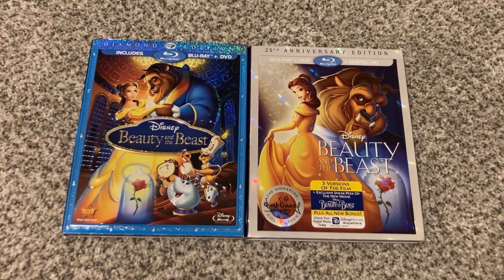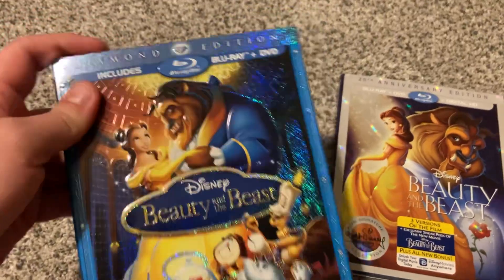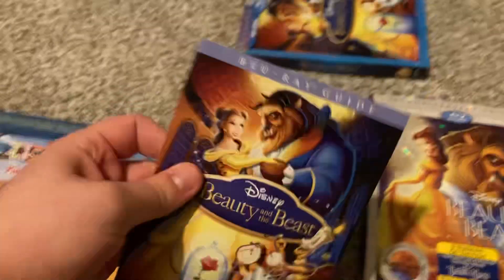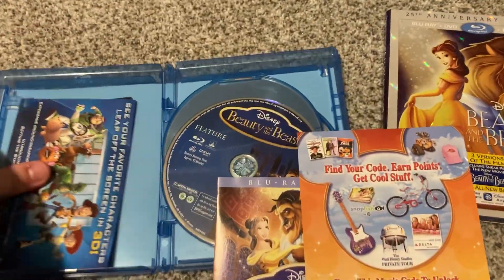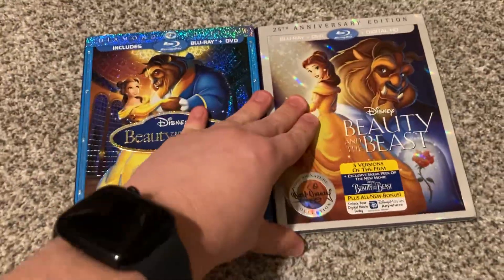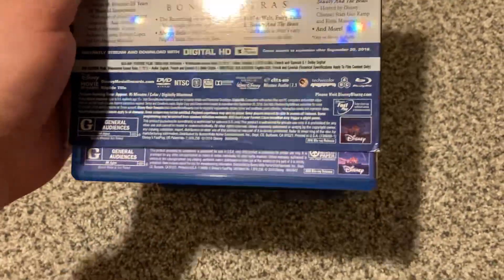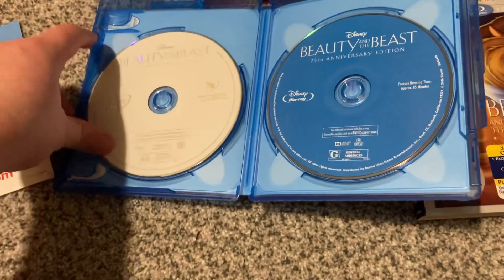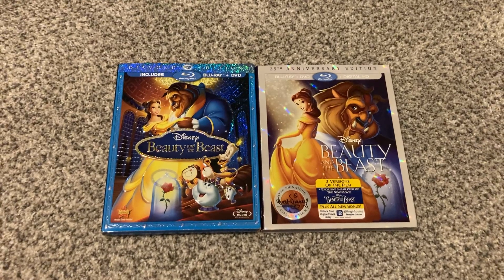2 Different Blu-Ray Versions of Beauty and The Beast